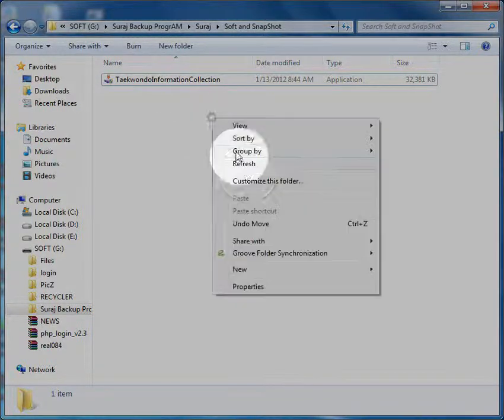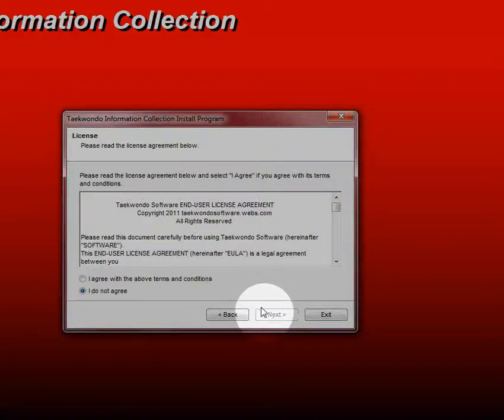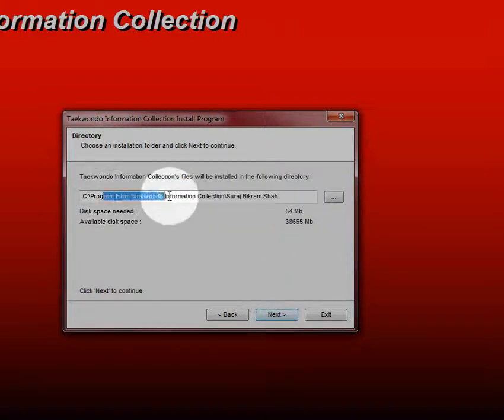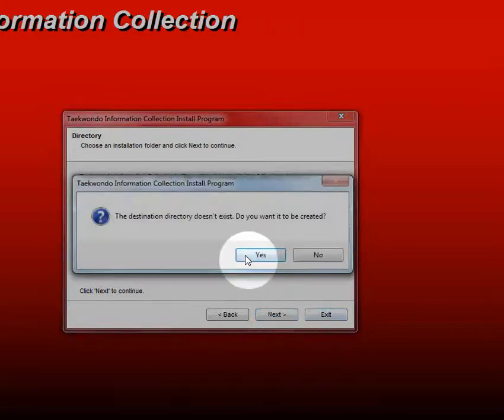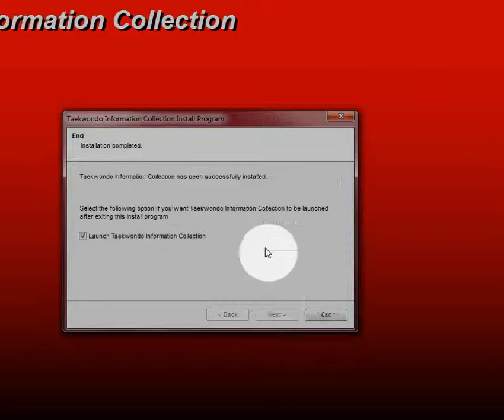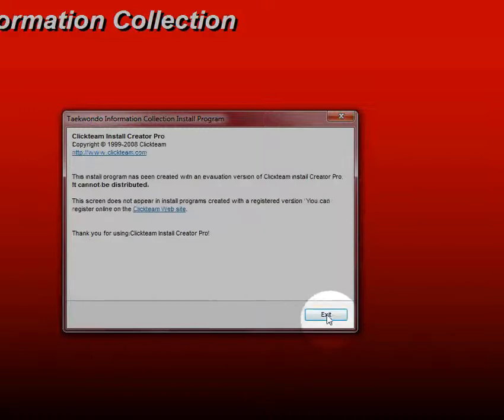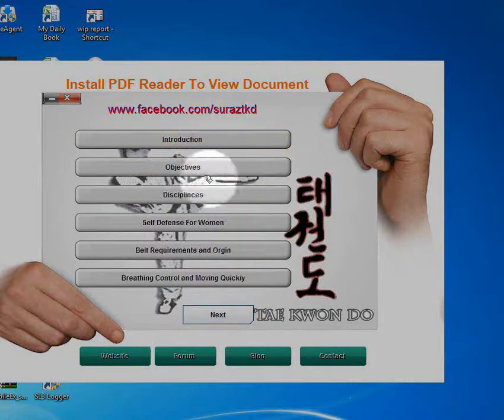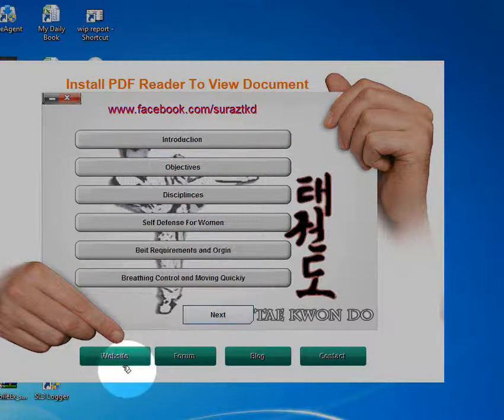How to Install Taekwondo Software and Run it